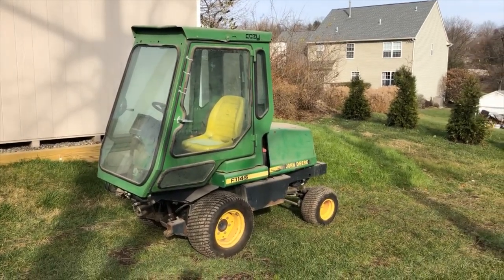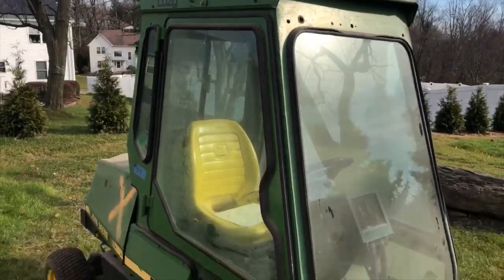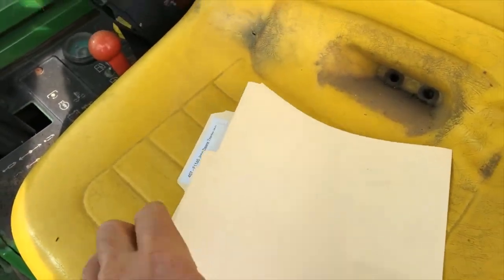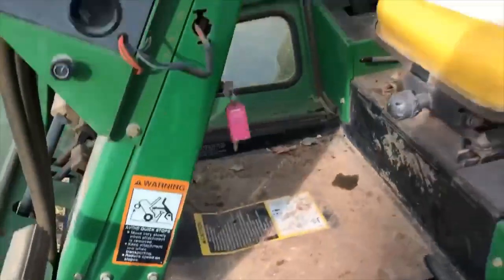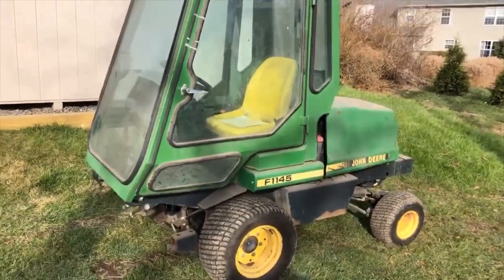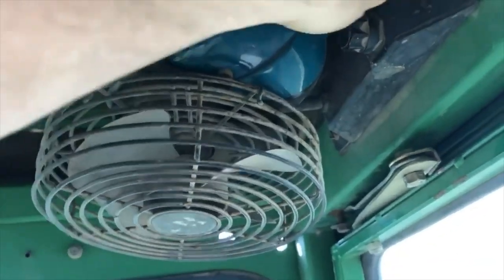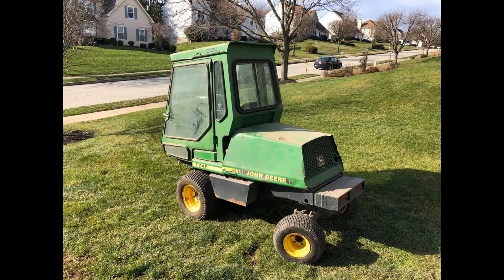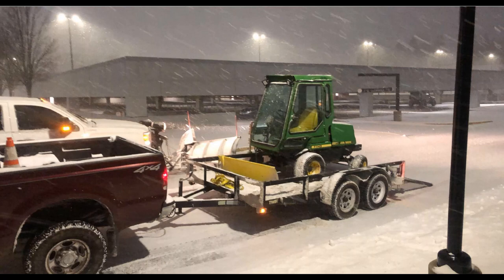New Addition to the Fleet: John Deere F1145 With A Cozy Cab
I was searching high and low for a cab for my personal John Deere F1145 but wasn't having much luck finding anything nice that wasn't rusted out or 3 states away. Last November, this unit popped up on for a song on Facebook marketplace in NJ. Having lower hours than my personal F1145, I decided to just leave the cab on it and therefore will be selling my personal F1145 this spring with the 72" deck as I no longer use it to mow grass.

I was happy to find that this unit came with service records dating back to the year 2000. It runs great, just could use some cosmetic work. Luckily we got our first snow storm here in Pennsylvania third week of December so I got to put 20 hours on during it's maiden voyage. It still needs a few small things like the fuel pickups in the tanks replaced, a wiper, and etc.

I hope to make more videos of working on it and plowing snow with it this winter.